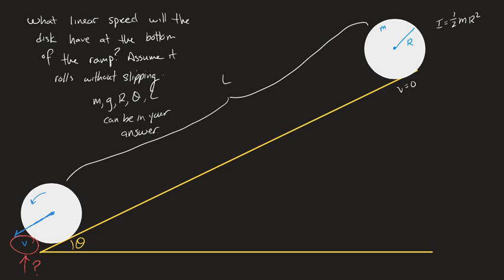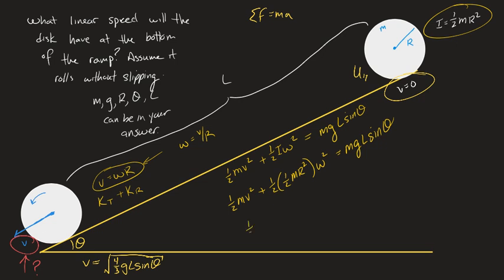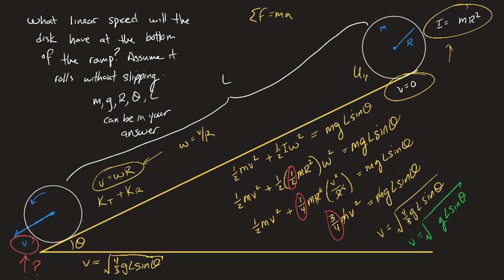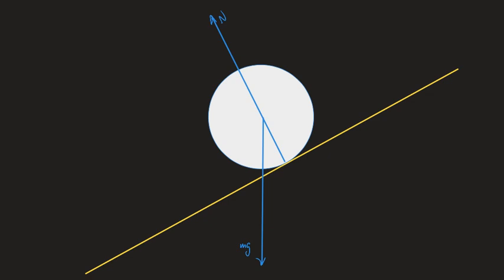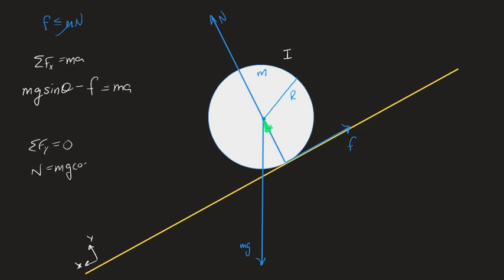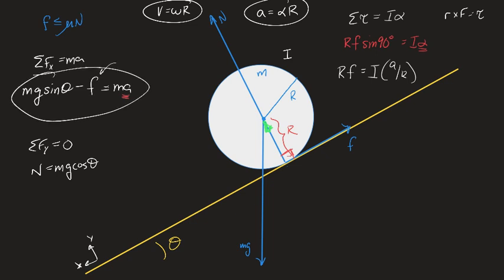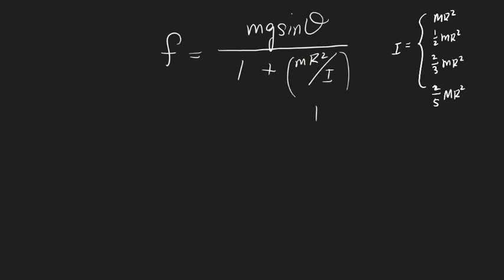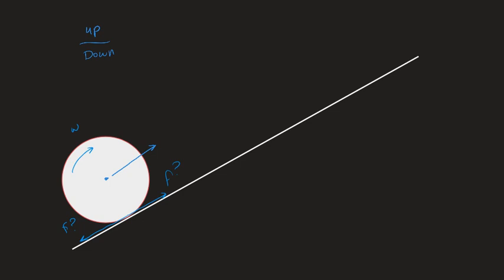Forces and friction in rolling pd7